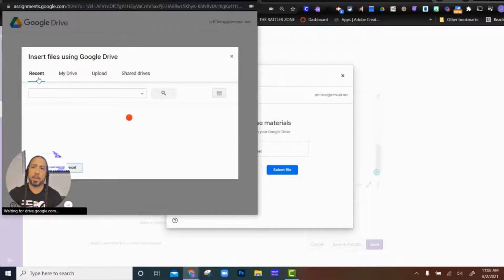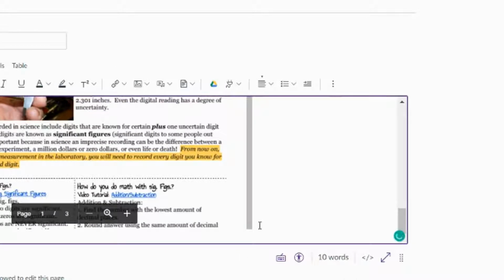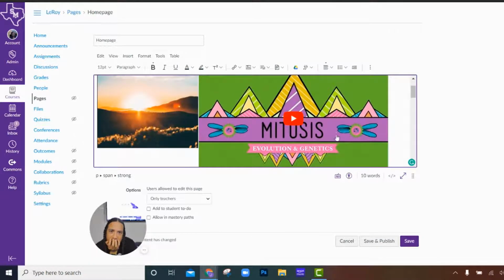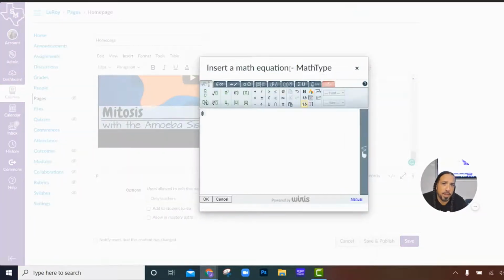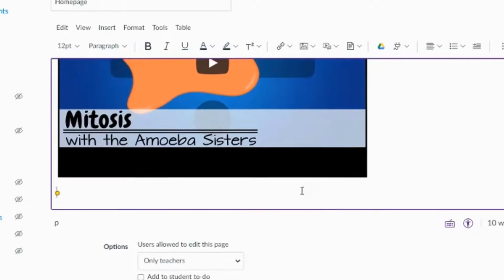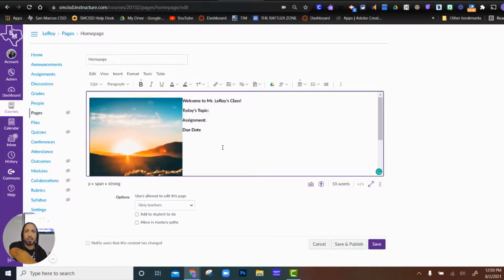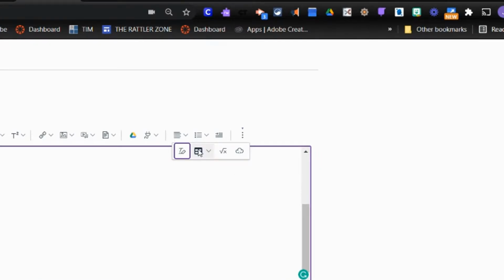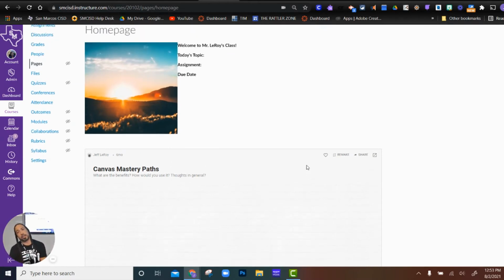SMCISD New Teacher Canvas Starter Course - Module 2: External Content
You don't have to redo what you already have!  Just pull in content from your Google Drive or somewhere else!